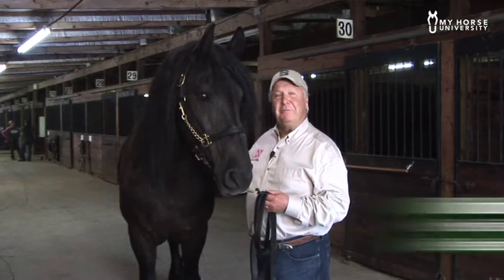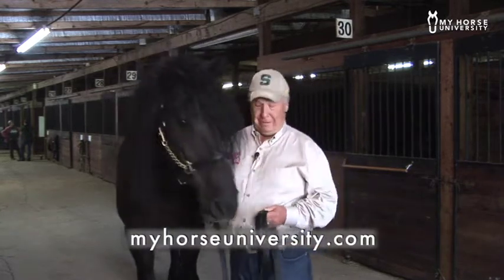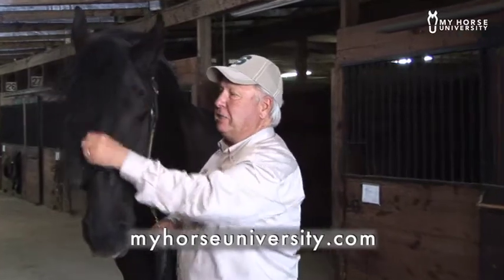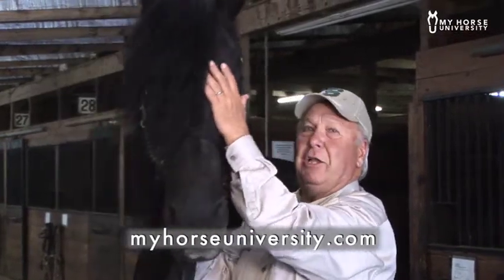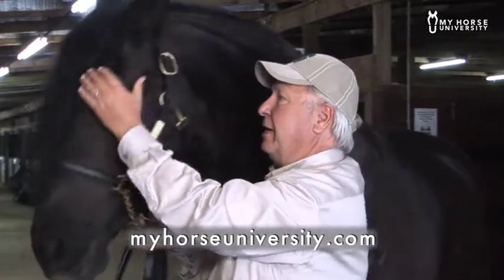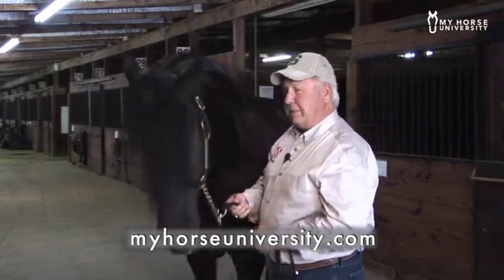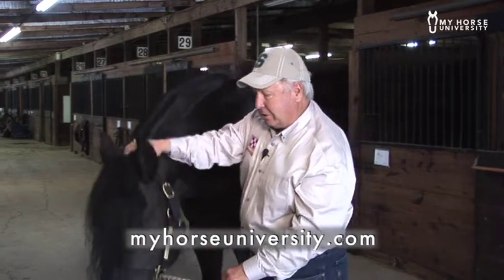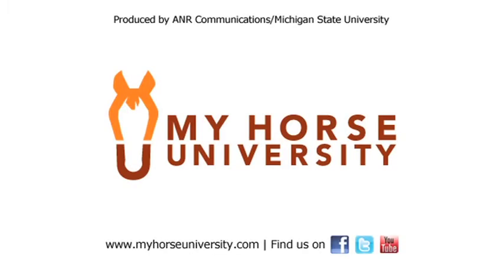Richard Shrake Training Tips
Richard Shrake is the founder of Resistance Free Training and has been an icon as a professional in the horse industry for over 45 years. In this video produced for My Horse University, Shrake introduces some training tips on equine relaxation techniques.